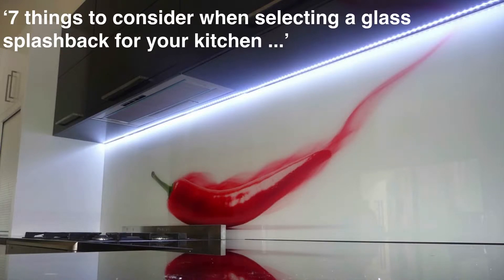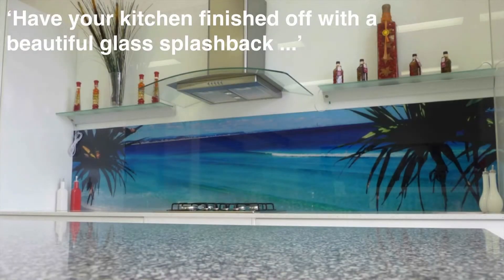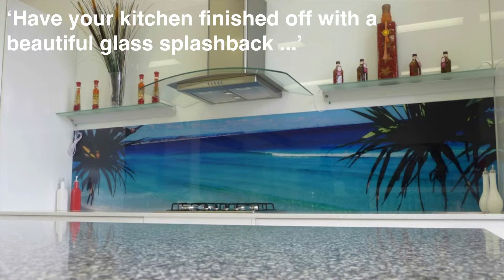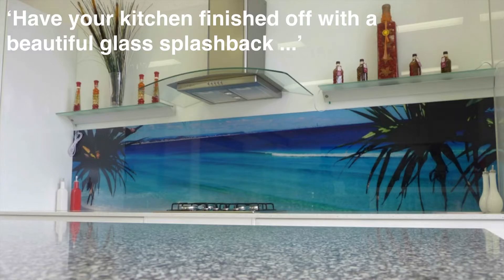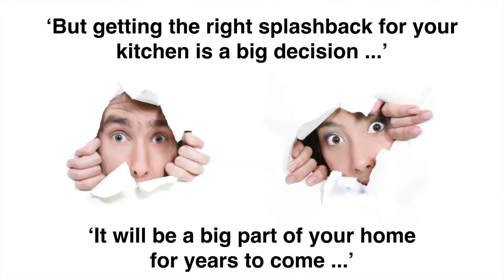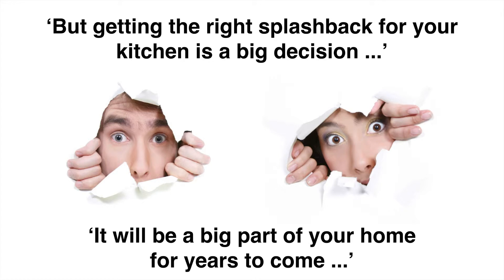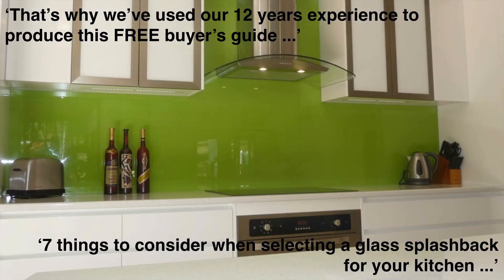Gold Coast Glass Splashbacks - In Glass Design